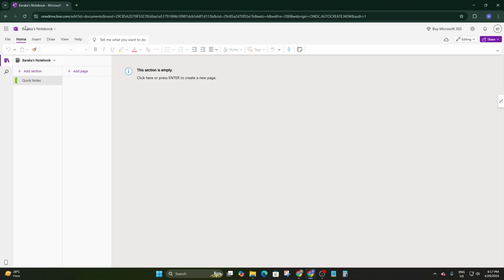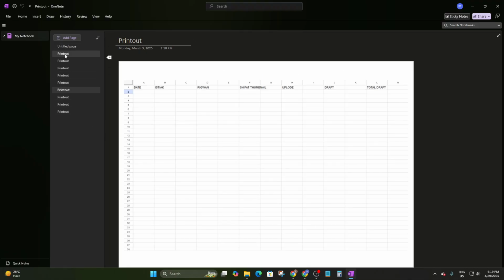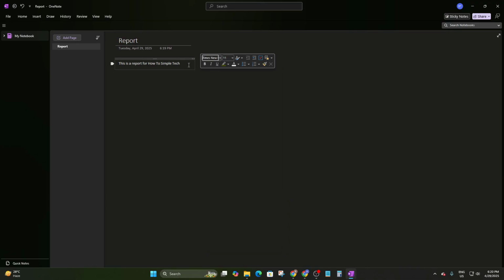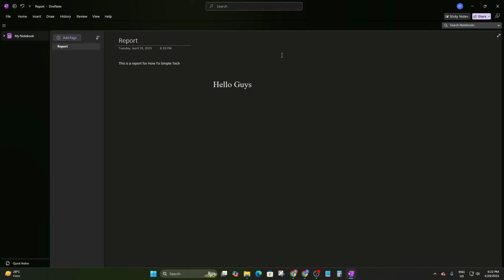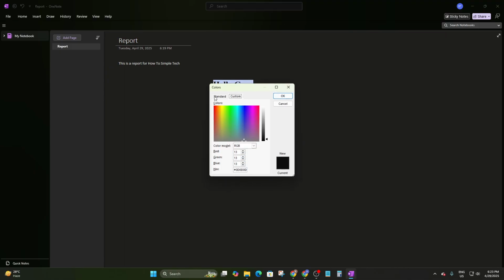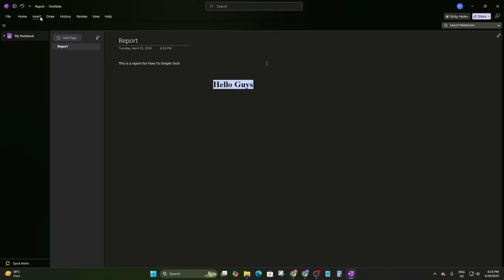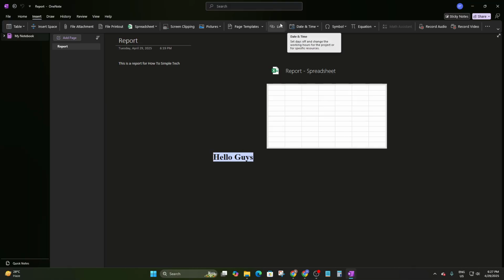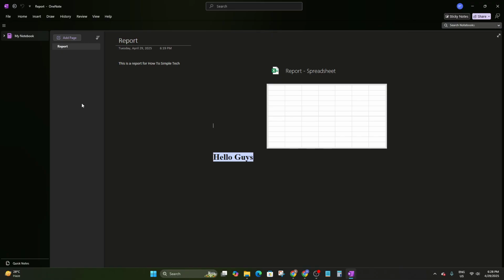OneNote Tutorial - How To Use OneNote - 2026 | For Beginners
In this video, you'll learn how to use OneNote with a step-by-step tutorial perfect for beginners! We cover everything from creating notebooks, organizing your notes, using tags, drawing tools, and syncing across devices. Whether you're a student, professional, or just looking to stay organized, this OneNote tutorial will help you master the basics and beyond.